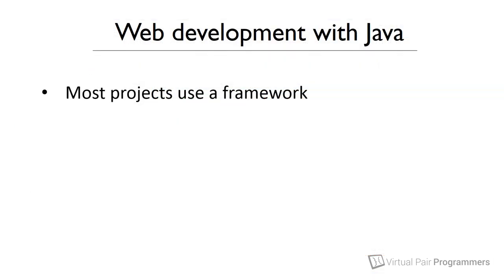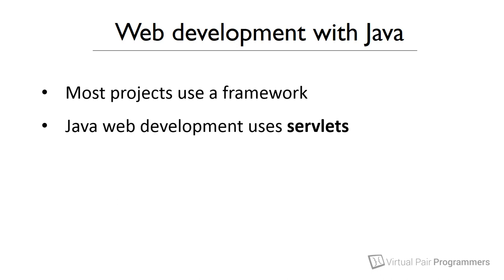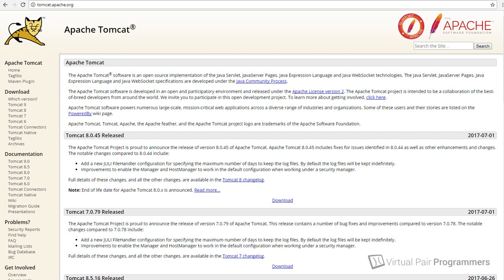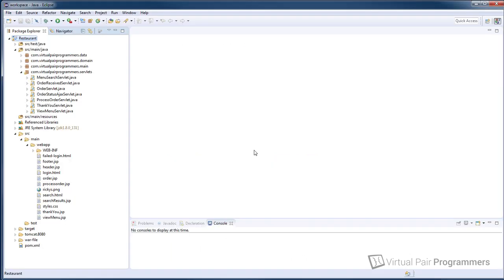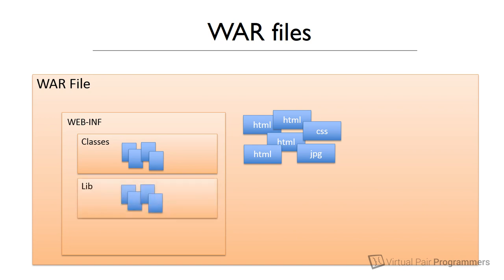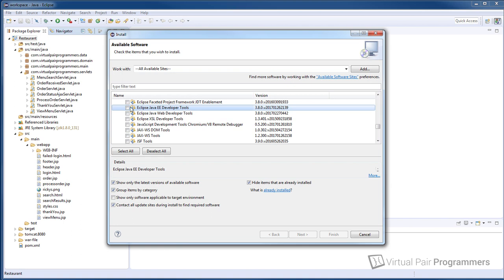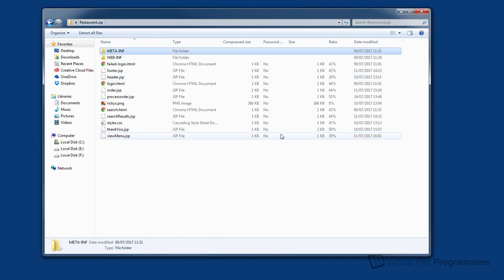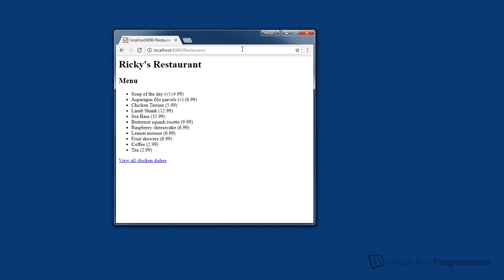Java Web Development 2nd ed course extract - Introduction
This is an extract from the Virtual Pair Programmers Java Web Development Course - 2nd edition.  This chapter gives an introduction to the course where we use an embedded version of Tomcat, which makes for easier and faster development.